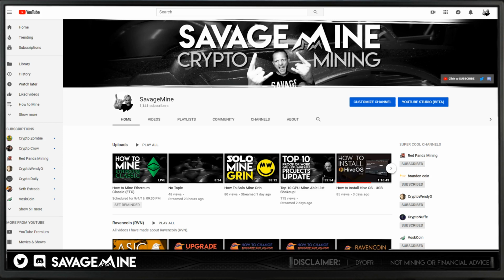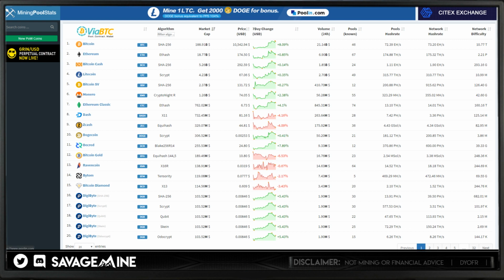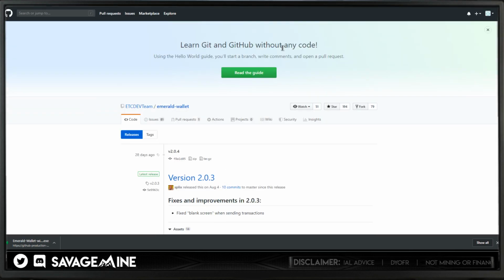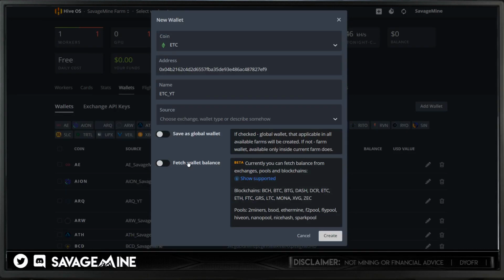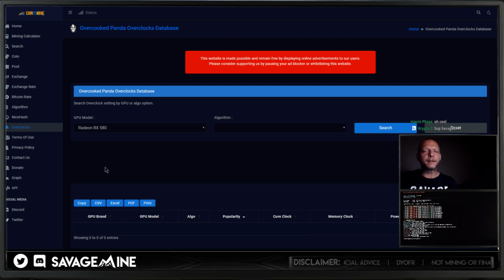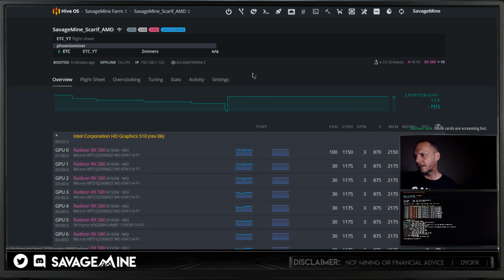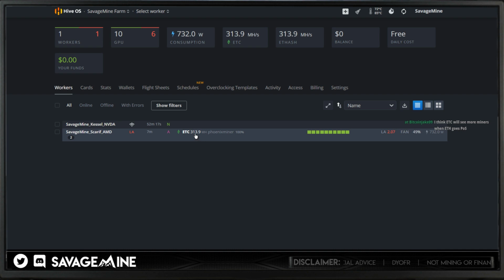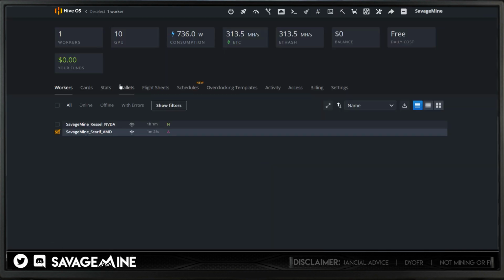How to Mine Ethereum Classic (ETC) - Hive OS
Since Twitter's @Shubby75 and I are giving away some Ethereum Classic (ETC) on Friday night's live-stream, tonight, let's look at what it is and how to mine it!

You can buy me a shot of Fireball!

3KRxp7xuX7qH6GDrkY7Y5TGmac8cLxiKcv

0x04b2162c4d2d6557fba35de93e486ac487827ef9